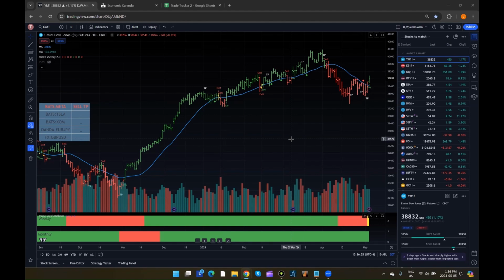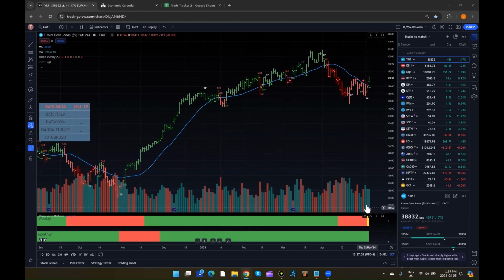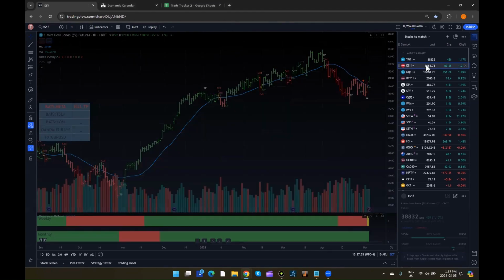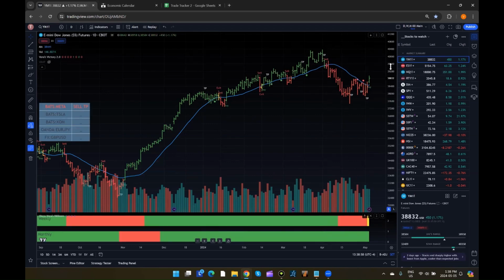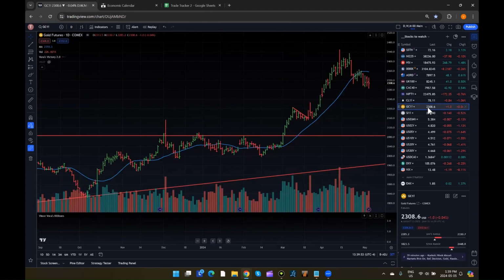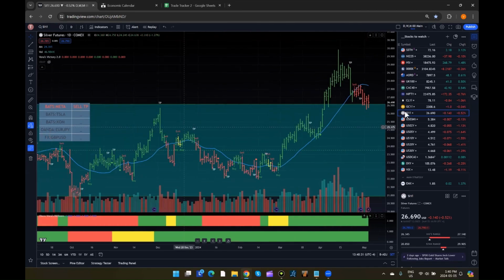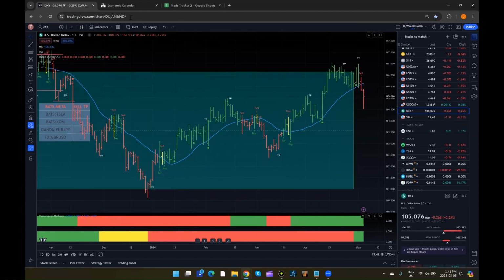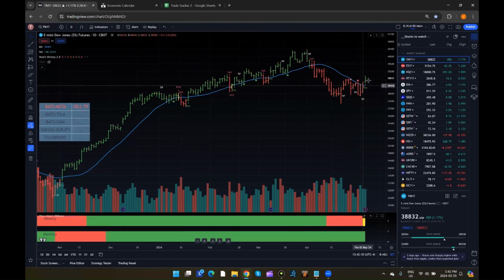Market Update May 5, 2024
In today's update:

-last week's price action pushes index charts above key moving average
-fewer data point this week should = lower volatility
-earnings reports due this week: UBER, PLTR, ABNB, UPST